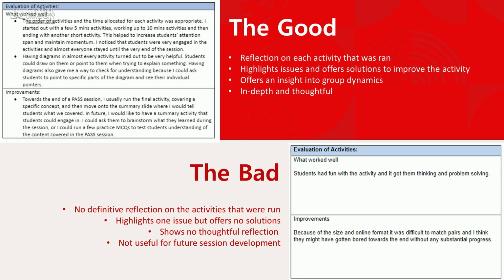Closing and hook for the PASS session